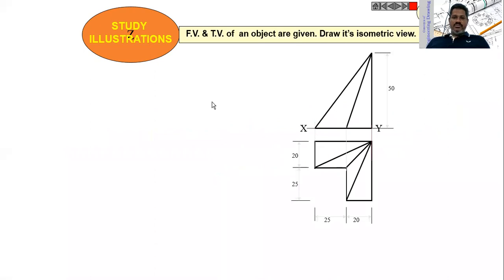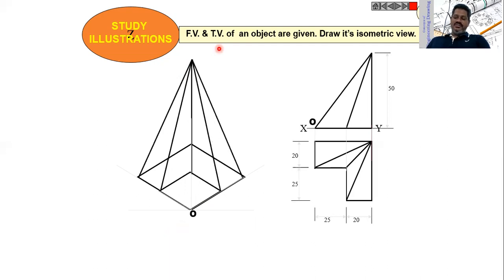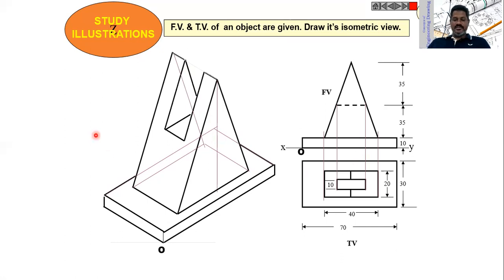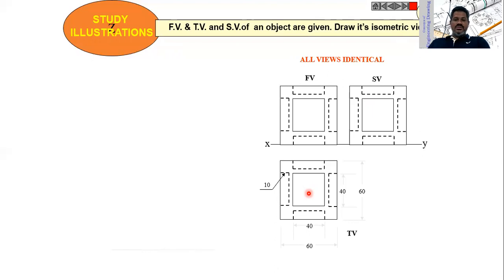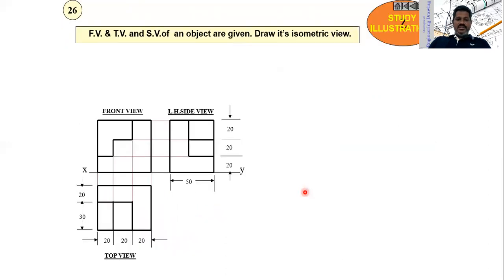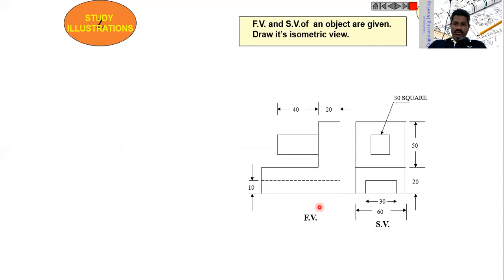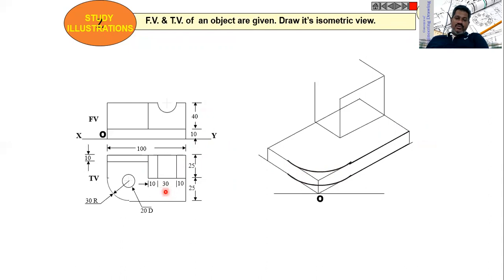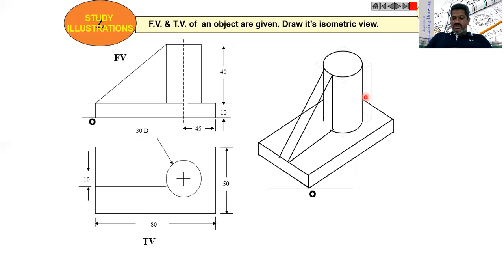Lecture 17: Isometric Views (Part - III) by Dr. Bitla Venu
Isometric Views